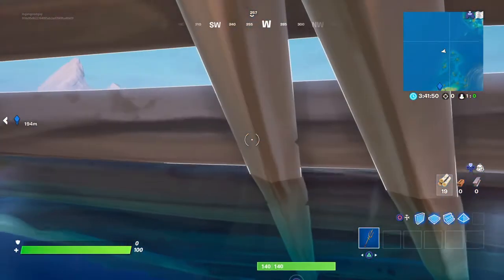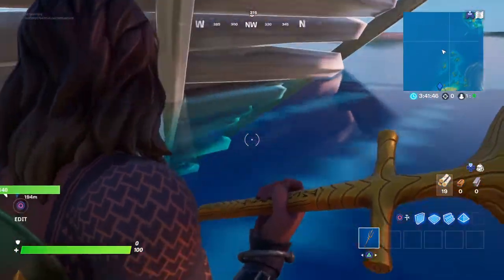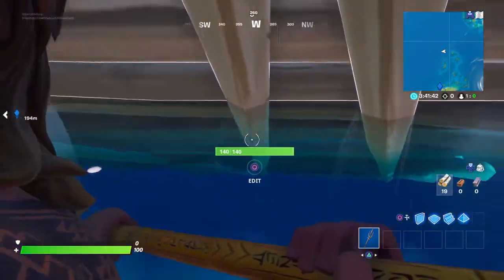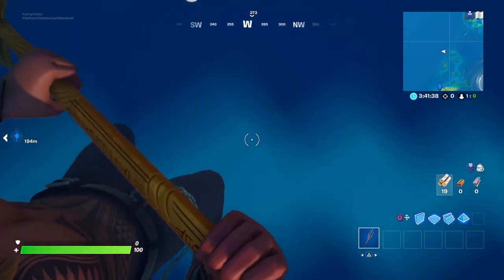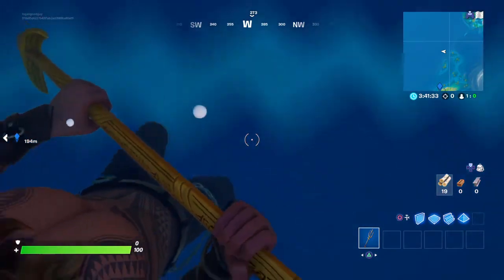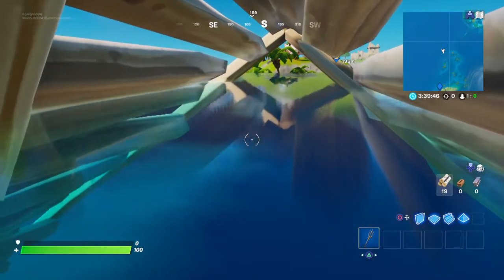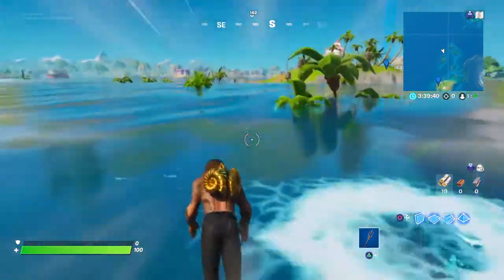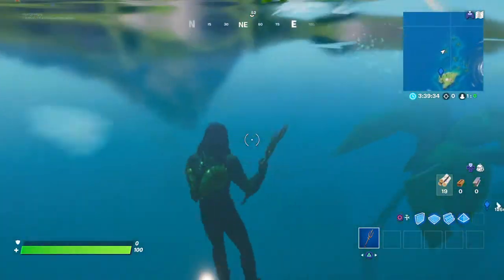I have found a fishstick rock under the water